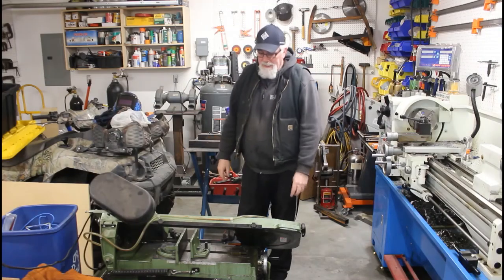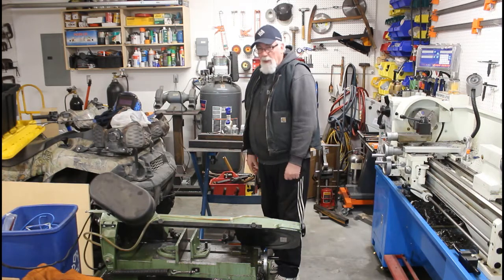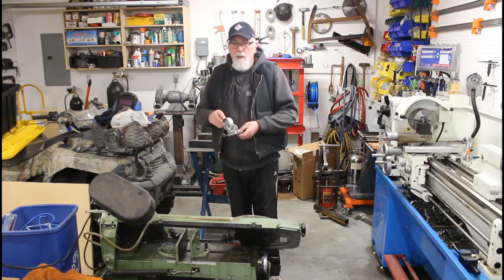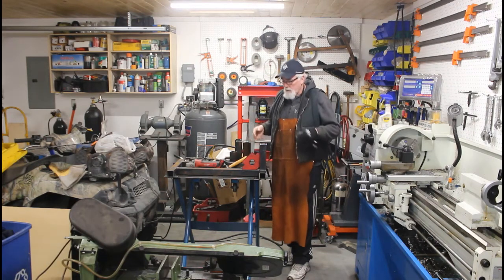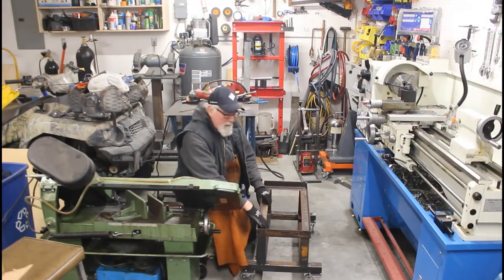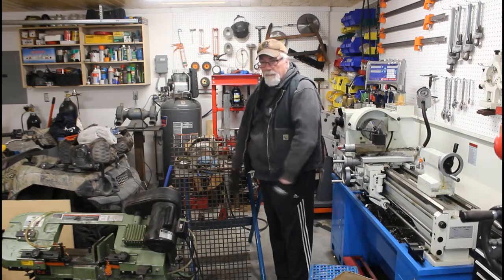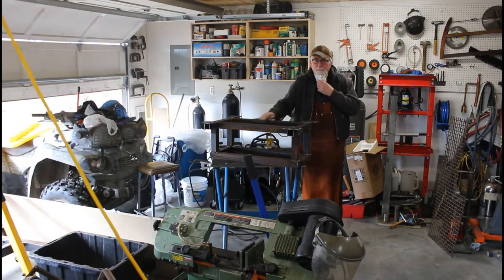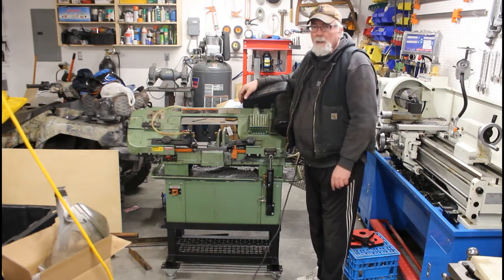Stand for my Metal Bandsaw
I decided to raise up my horizontal metal cutting bandsaw and add some better wheels to it. This way the working height is more ergonomic and it is easy to roll the saw out of the way when it is not in use.